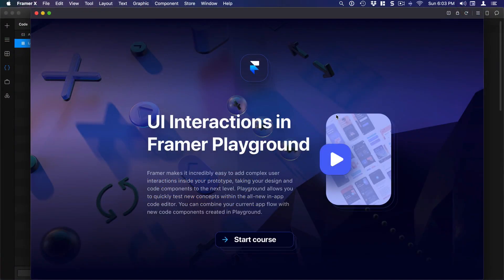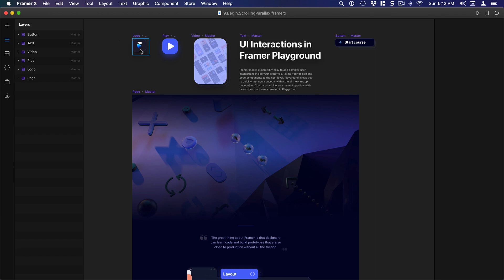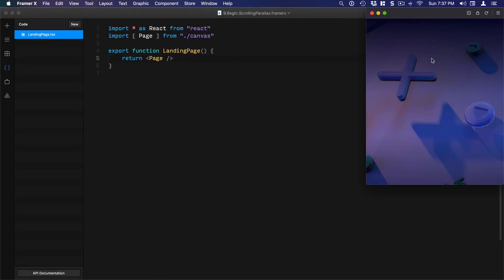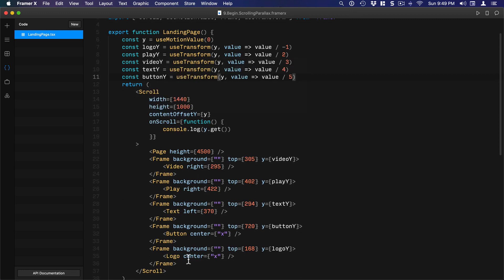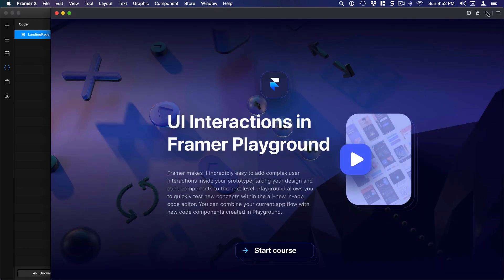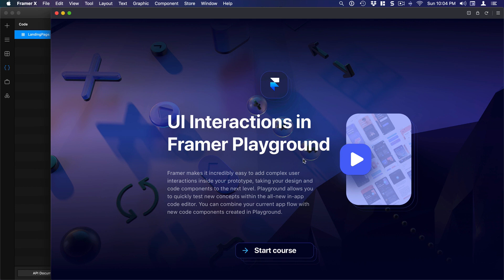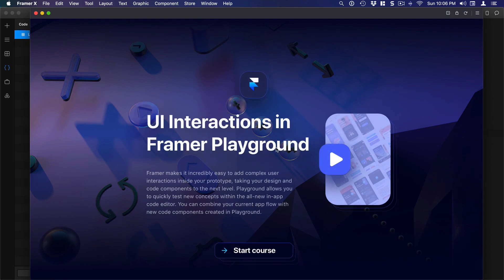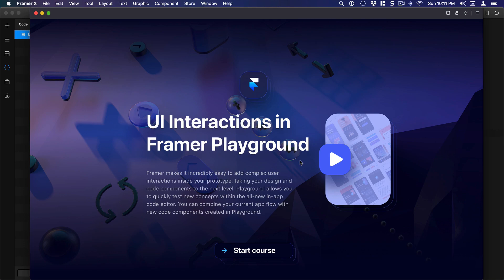Scrolling, Parallax and Stagger in Framer Playground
One of the interesting things you can do with your UI is to listen to gestures and scrolling events.